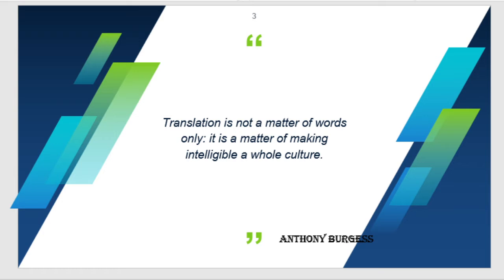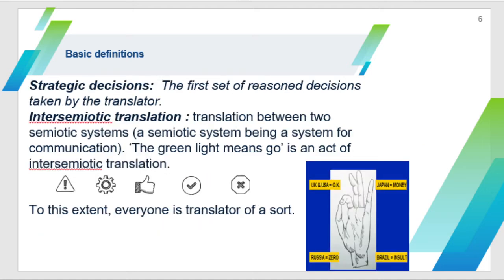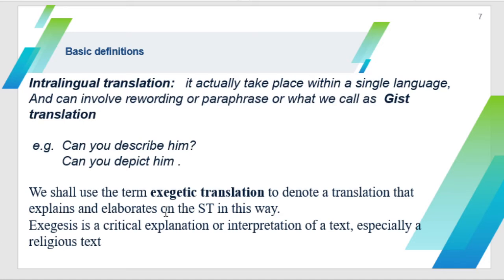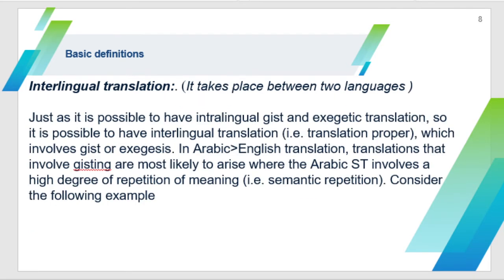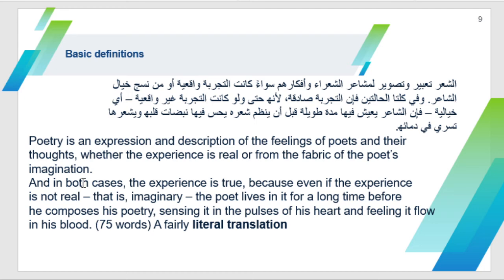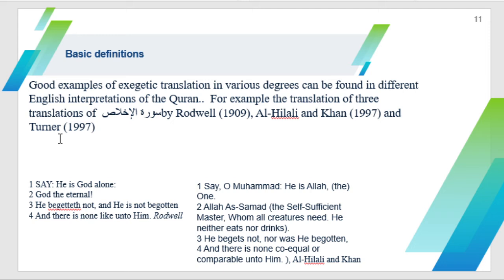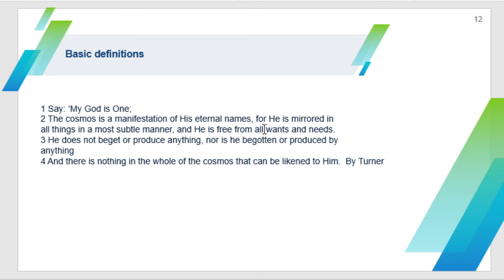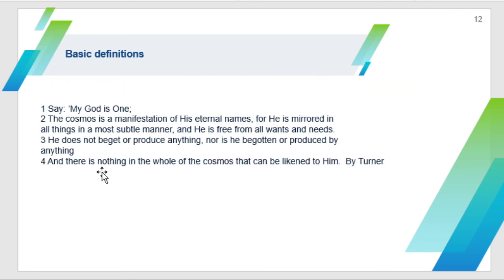translation as process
الفصل الدراسي الثاني 2021
أ.علي الأغا
كلية العلوم الإنسانية